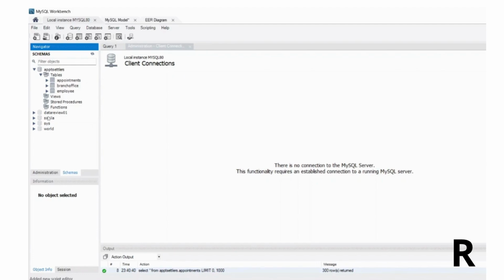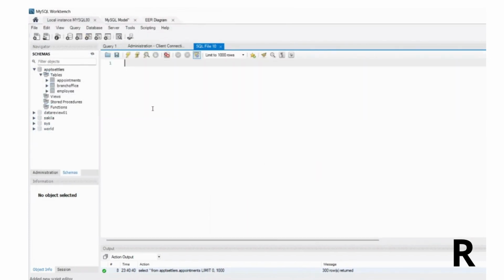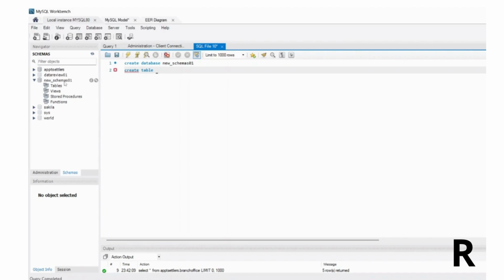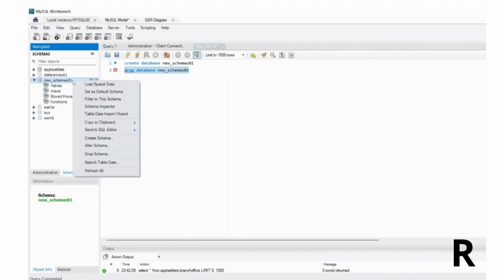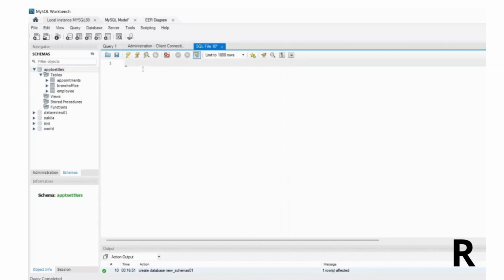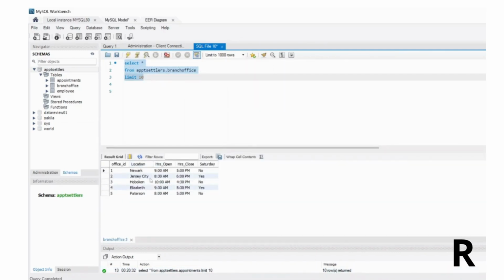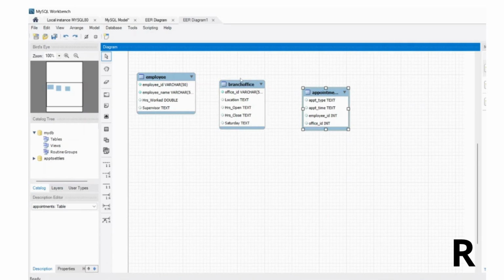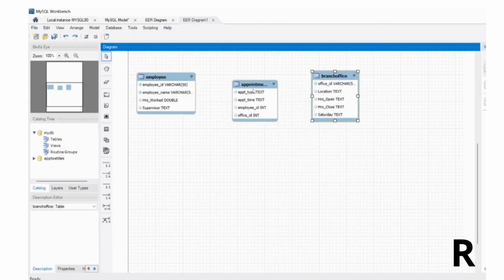My Data Analyst Journey, MYSQL Workbench practice for beginners part 1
My First Data Project: Exploring Data with MySQL Workbench
Join me on my data journey! In this video, I'm excited to share a practical demonstration of the SQL skills I've been learning. Using MySQL Workbench, I'll walk you through how I explore and analyze data.
Beguiner's guide
MYSQL for Data analyst | Data analyst journey, Windows function, mysql project

This is a hands-on practice session where I'll showcase how SQL queries allow me to extract, organize, and understand information from a database. Whether it's counting appointment types, ranking employees, or summarizing penguin data, you'll see how powerful these tools are.

This video is a reflection of my learning process and an example of how you can use SQL to unlock insights from data. Perfect for anyone curious about databases, data analysis, or learning SQL!